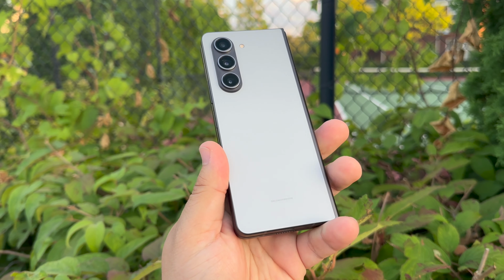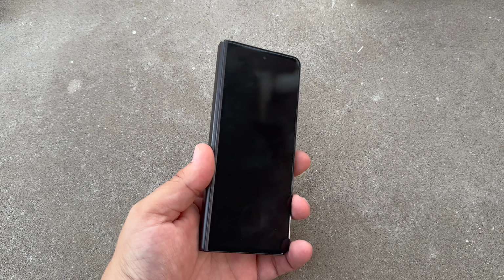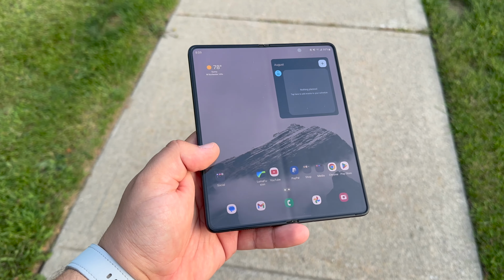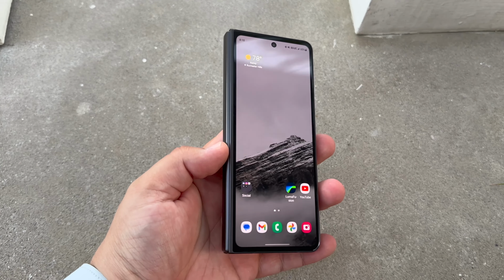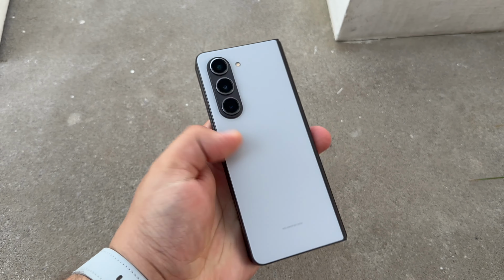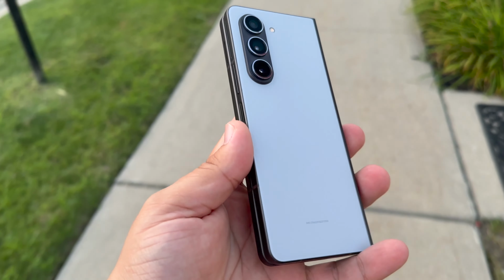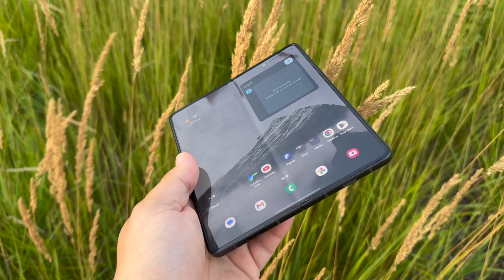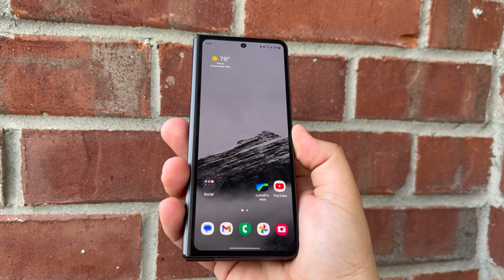Galaxy Z Fold5 - Samsungs BEST Foldable!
Is more of the same a good thing or has Samsung let us all down ?